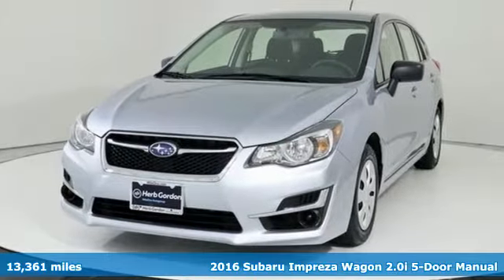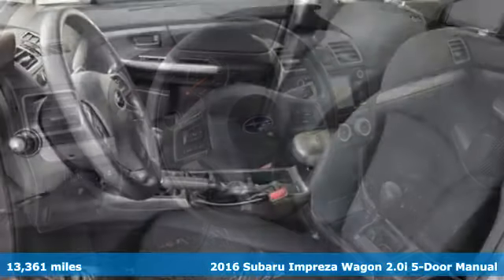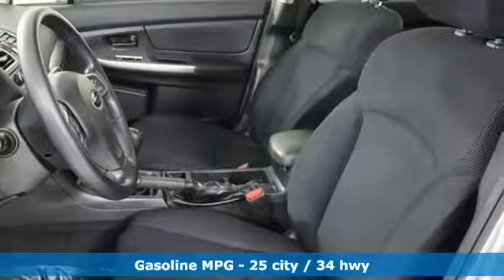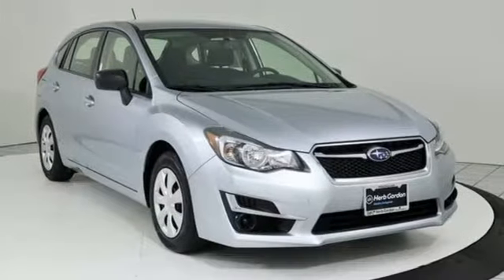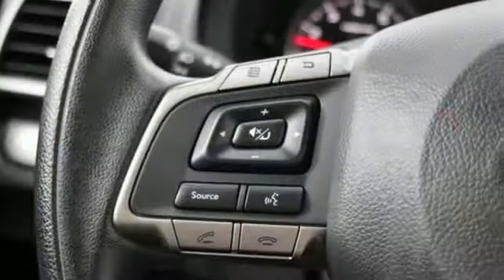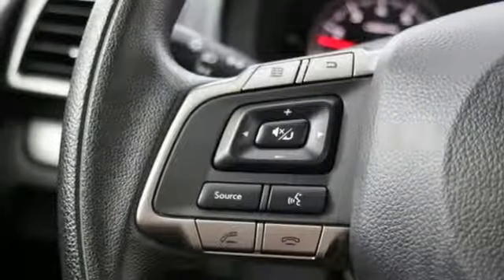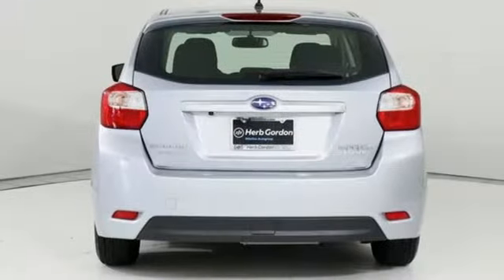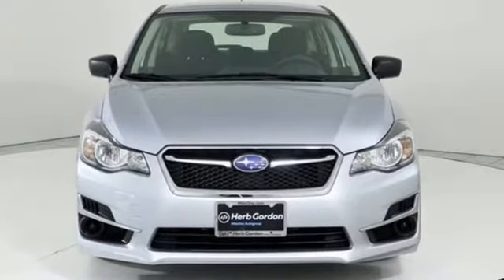Used 2016 Subaru Impreza Silver-Spring MD Washington-DC, MD SP0069 - SOLD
Year: 2016
Make: Subaru
Model: Impreza
Trim: 2.0i
Engine: 2.0L 4-Cylinder DOHC 16V
Transmission: 5-Speed Manual
Color: Silver
Interior: Black
Mileage: 13361
Stock #: SP0069
VIN: JF1GPAA63G9300596
2016 Subaru Impreza Ice Silver Metallic AWD 2.0i 2.0L 4-Cylinder DOHC 16V Odometer is 15020 miles below market average! CARFAX One-Owner. Subaru Certified Pre-Owned Details: HARD TO FIND MANUALbrbr * Warranty Deductible: $0br * 152 Point Inspectionbr * Powertrain Limited Warranty: 84 Month/100,000 Mile (whichever comes first) from original in-service datebr * SiriusXM 3-Month trial subscription, $500 Owner Loyalty coupon & 1 year trial subscription to STARLINKbr * Roadside Assistancebr * Transferable Warrantybr * Vehicle Historybrbrbr25/34 City/Highway MPG Recent Arrival!brAwards:br * 2016 IIHS Top Safety Pick+ * 2016 KBB.com Best Resale Value Awards * 2016 KBB.com Brand Image Awards *Your additional costs are sales tax, tag and title fees for the state in which the vehicle will be registered, any dealer-installed options (if applicable) and a $299 dealer processing fee (not required by law). Prices are subject to change, and prior sales are excluded from these offers. While every reasonable effort is made to ensure the accuracy of this information, we are not responsible for any errors or omissions contained on these pages. Please verify any information in question with the dealer.

Address:
3161 Automobile Blvd